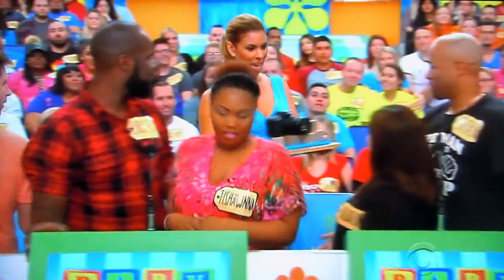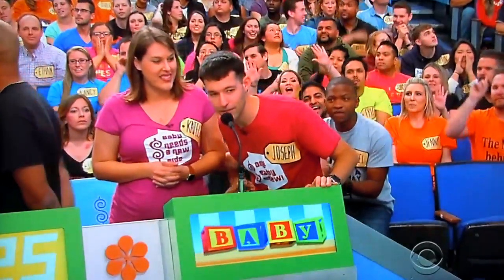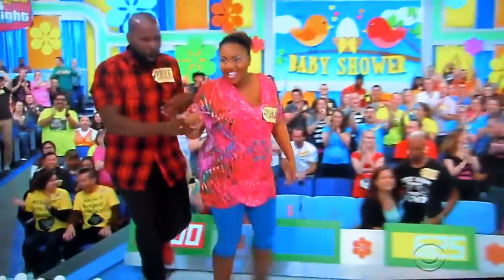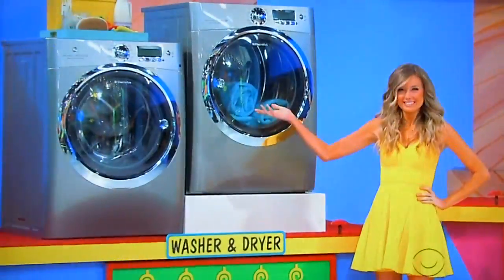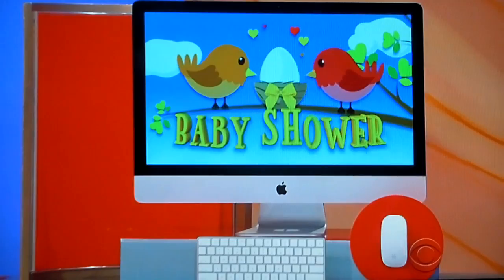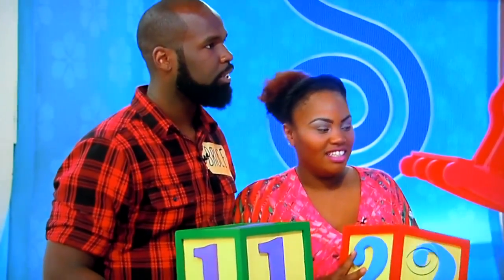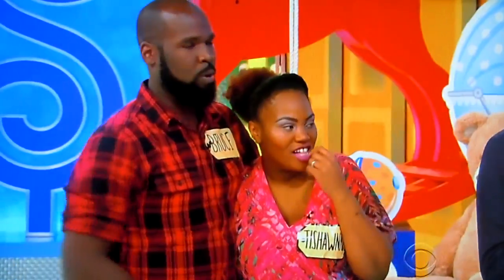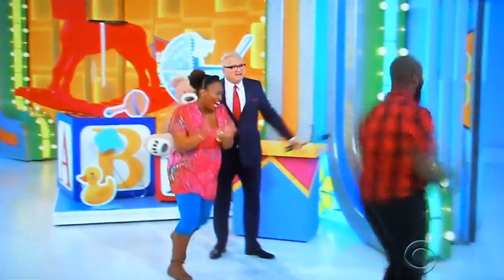The Price is Right - Easy As 1,2,3 - 4/21/2017